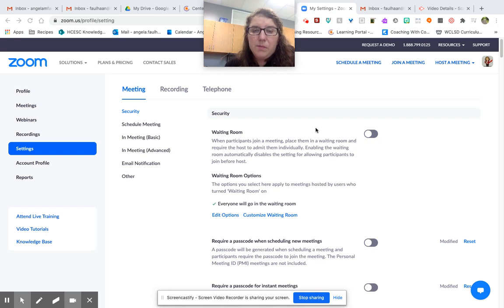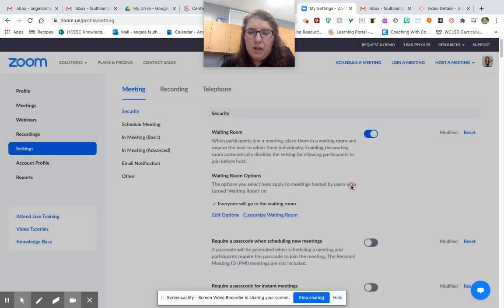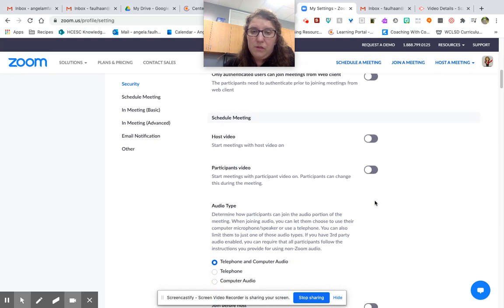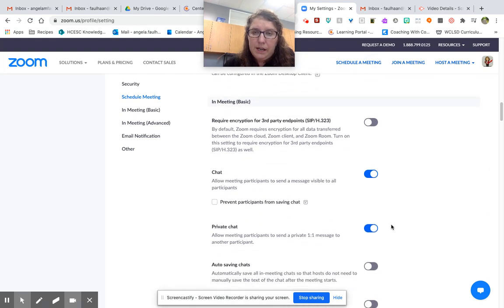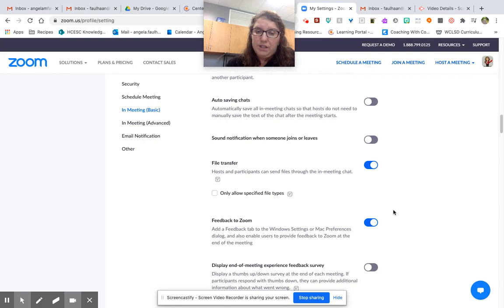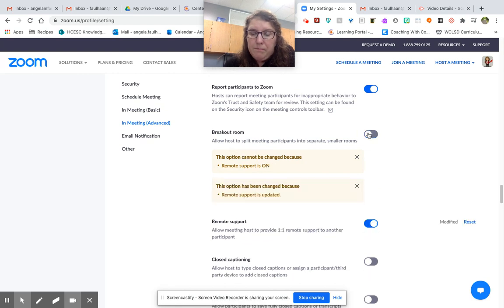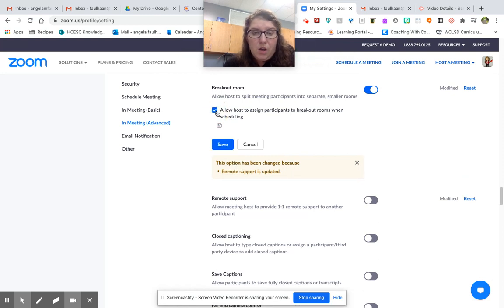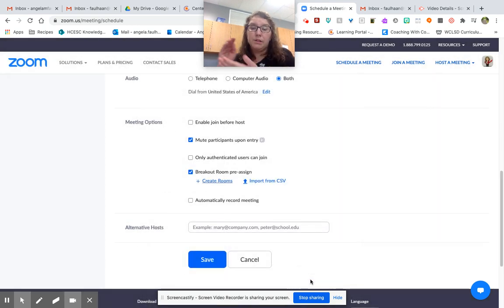Enabling pre-assigned breakout rooms